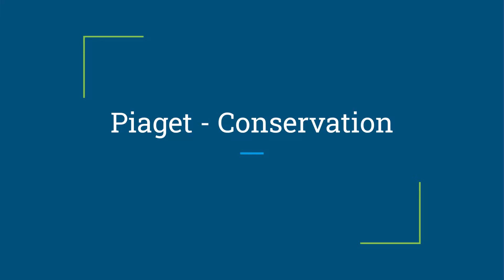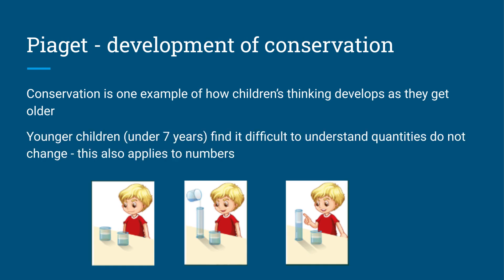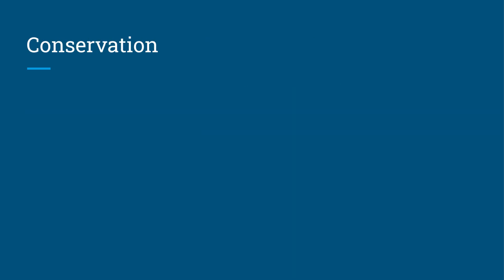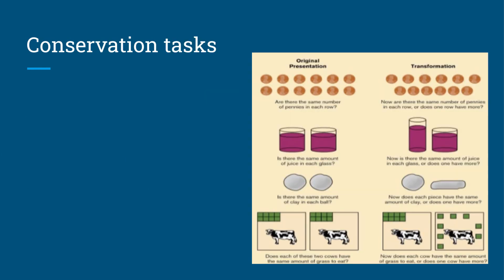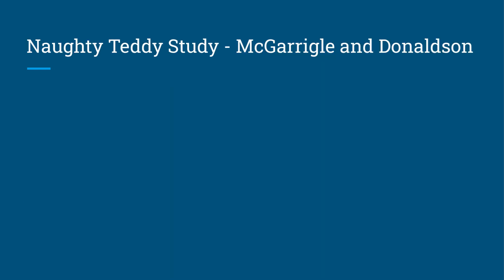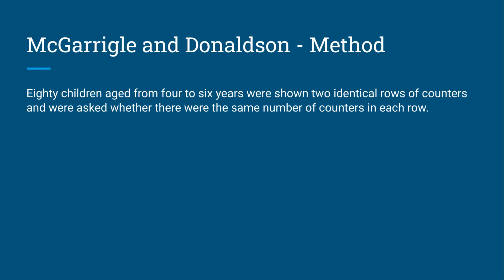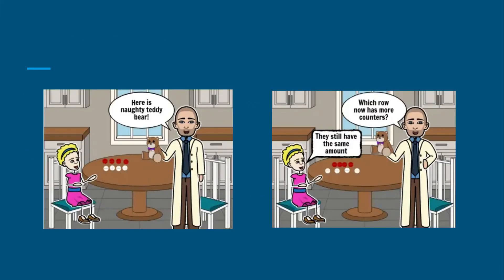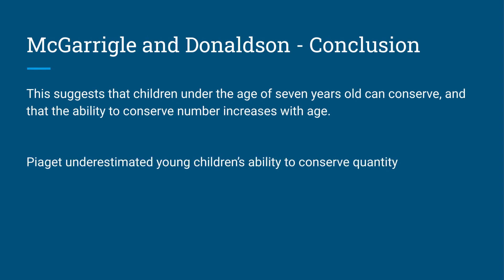Piaget s Conservation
GCSE Psychology - Development